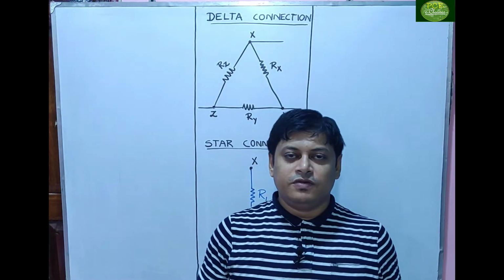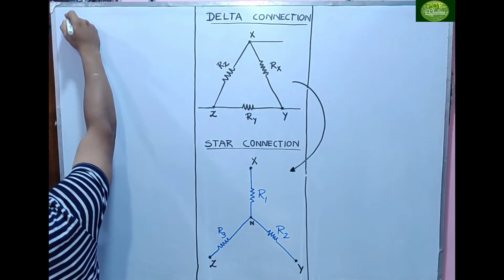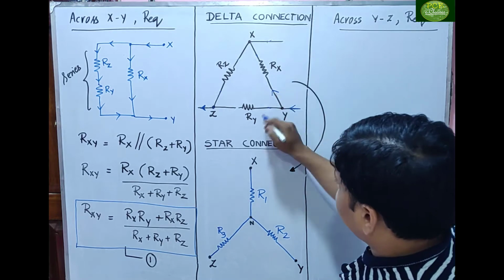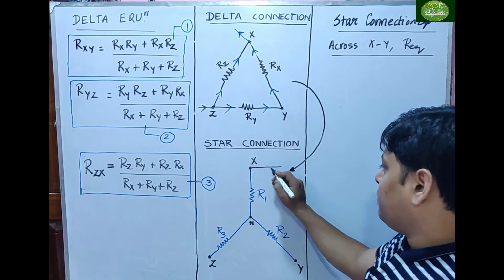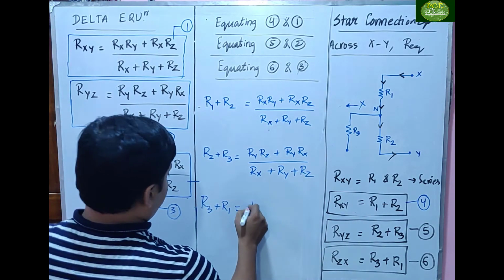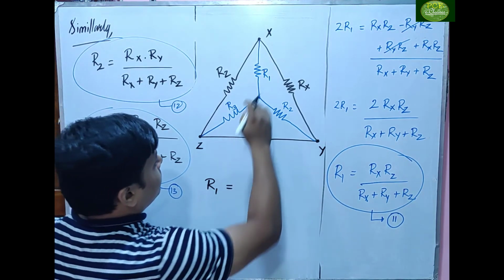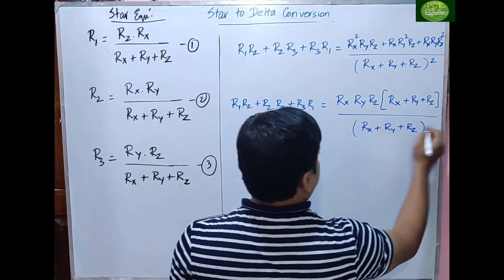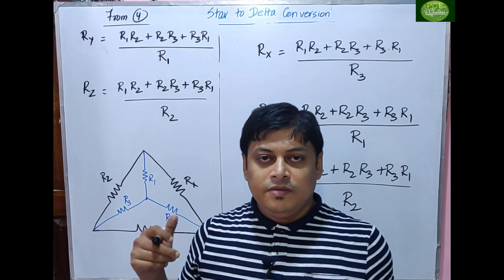BEE LEC10 DERIVATION OF STAR to DELTA CONVERSION AND VICEVERSA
Topic --DERIVATION OF STAR to DELTA CONVERSION AND VICEVERSA